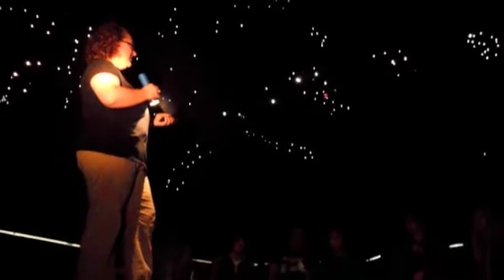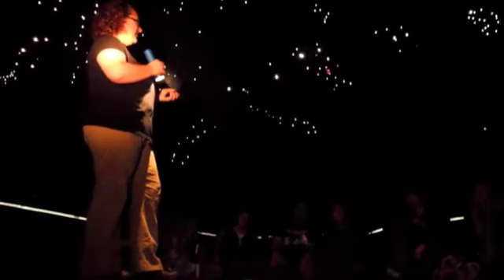Logan Elm students build planetarium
4/27/12 - A Logan Elm High School classroom transformed into a planetarium.
Video by Kristi Murphy